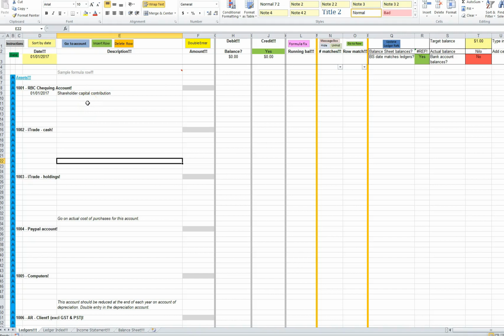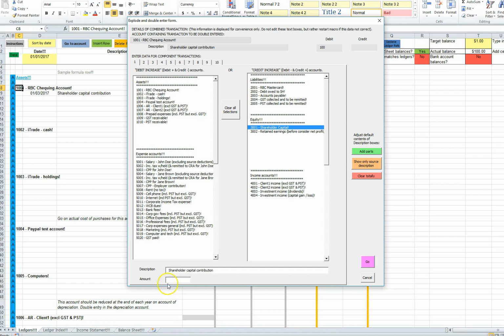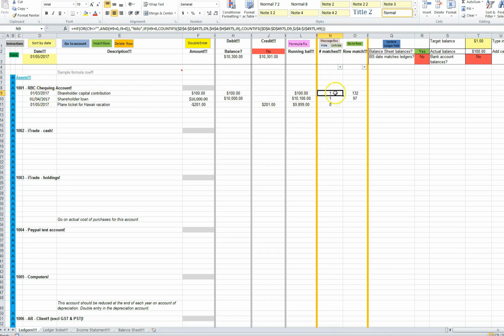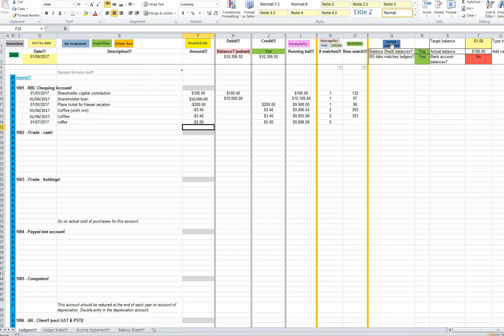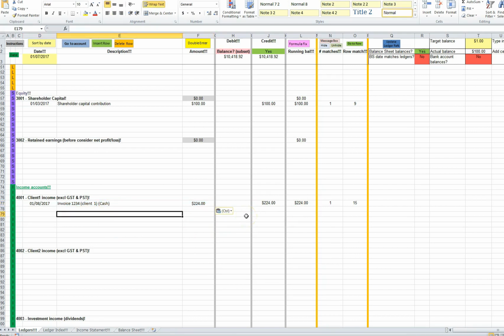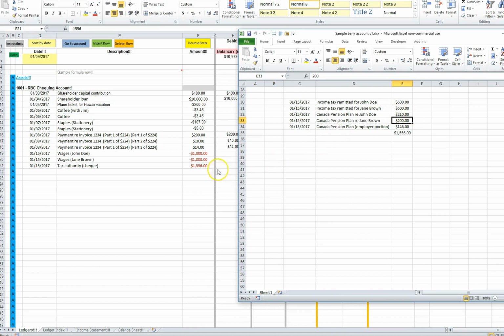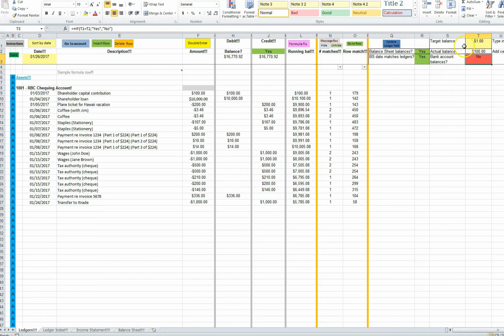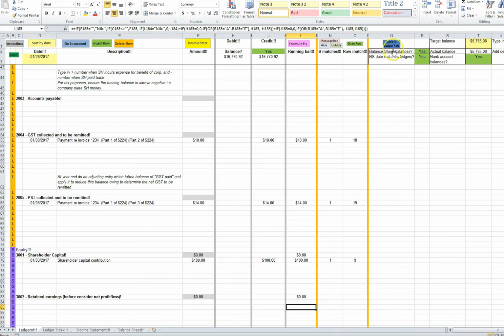Accounting spreadsheet video #3 - 1.5 hour detailed review (ledgers, income statement, bal. sheet).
The Microsoft Excel Spreadsheet (with built in macros) available for download through provides a set of ledgers, an income statement, and a balance sheet which can be used by a small business to apply double entry accounting to ensure its books balance.